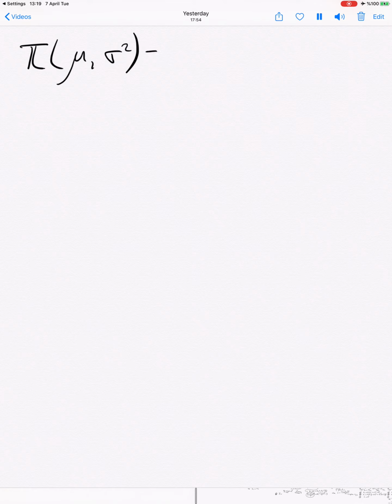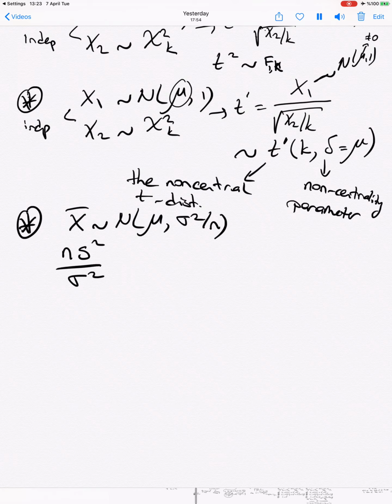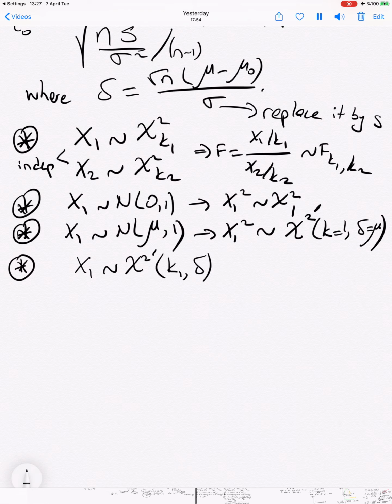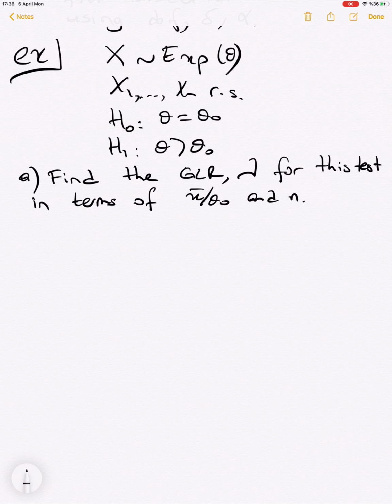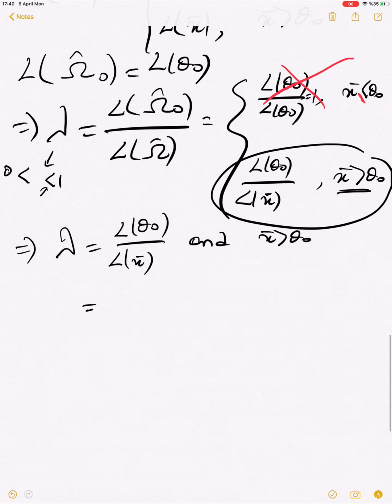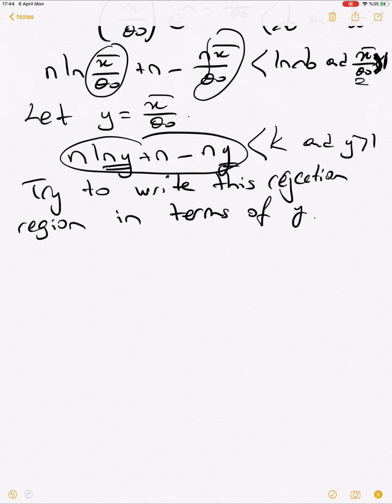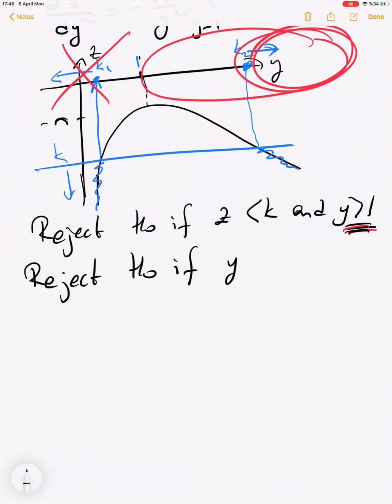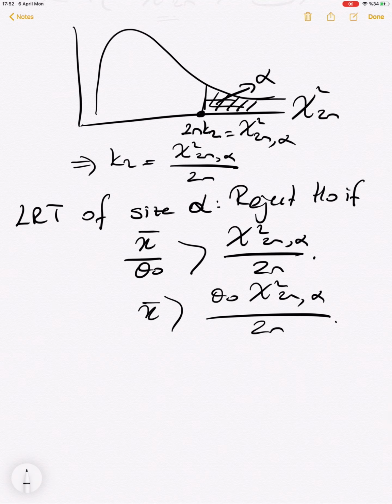STAT 304 MATHEMATICAL STATISTICS II - LECTURE 17_LRT PART 5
In this video, we will solve an example on LRT.